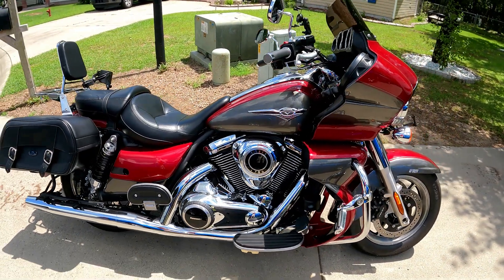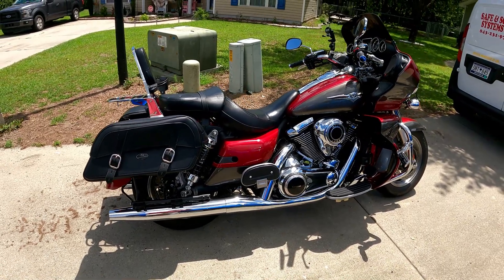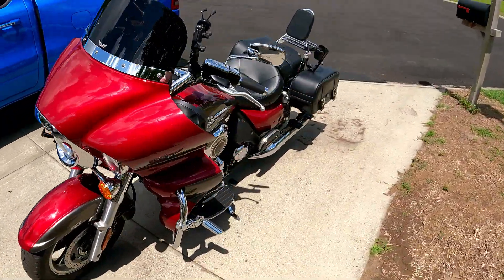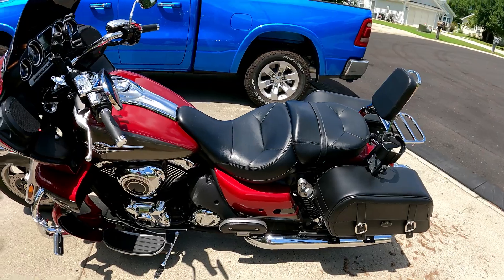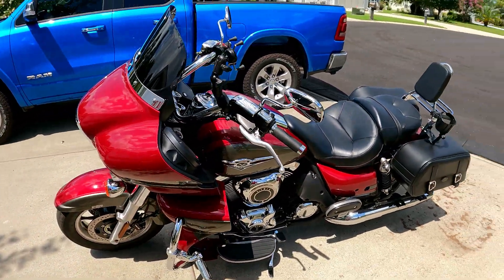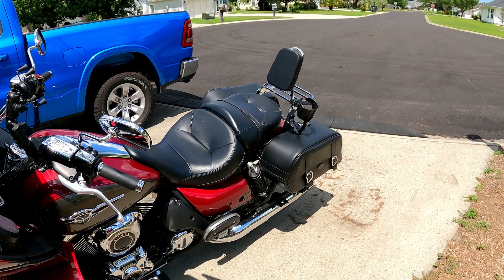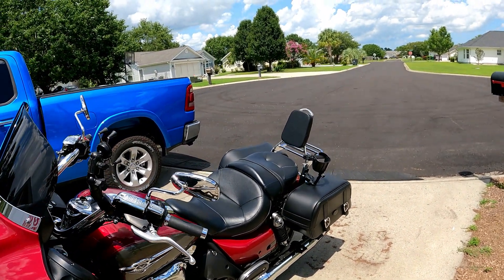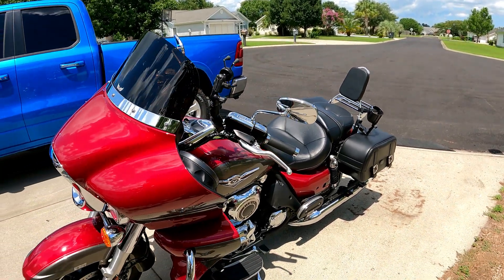2018 Kawasaki Voyager VN1700 Custom Saddlebags Backrest Windshield Project Complete Or Is It? lol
Ok this is just the final outcome from the last few Voyager Mod Videos.  First nice sunny day where I could get it out and see it good for myself.  For doing it all by myself I couldn't be happier, think I broke my arm patting myself on the back!  lol  Thank you to everyone for your opinions, comments and suggestions.

I did remove it all and put it back to factory. It was that or remove the cowl and front fender... I realized that I just didn't like the bike... lol

Parts List
Windscreen

Back Rest / Sissy Bar

Saddlemen Saddle Bags

Steel Used To Make Mount